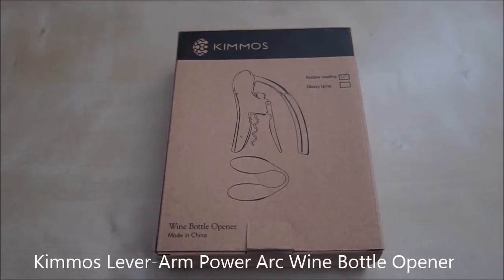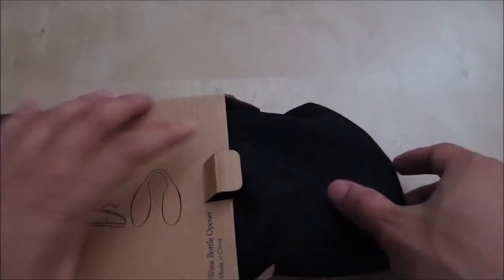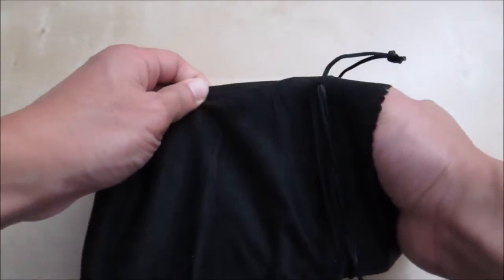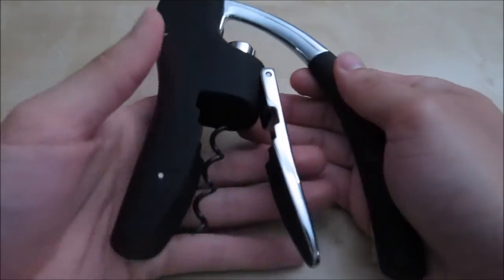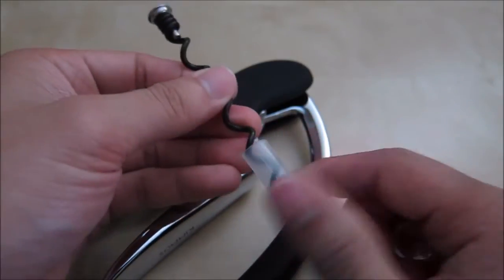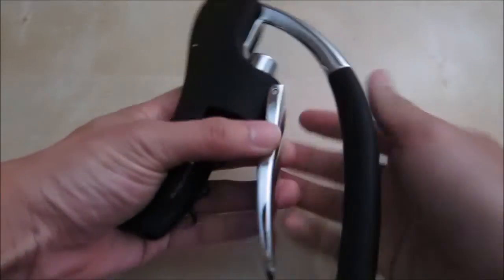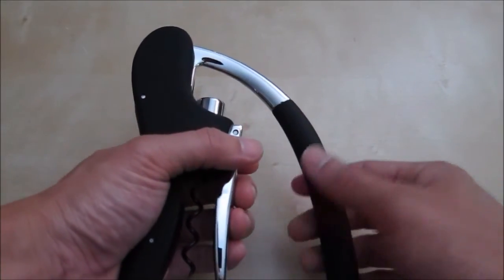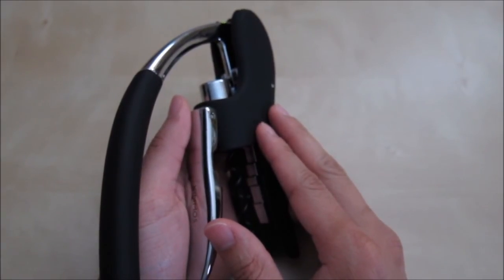Kimmos Lever-Arm Power Arc Corkscrew Wine Bottle Opener Review